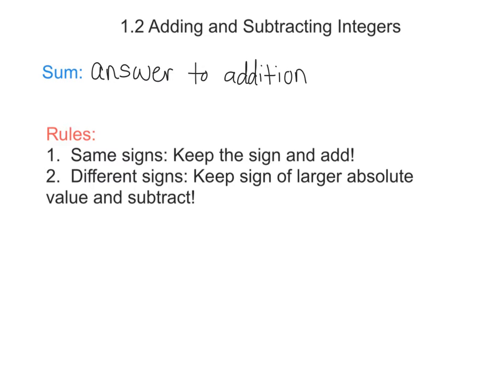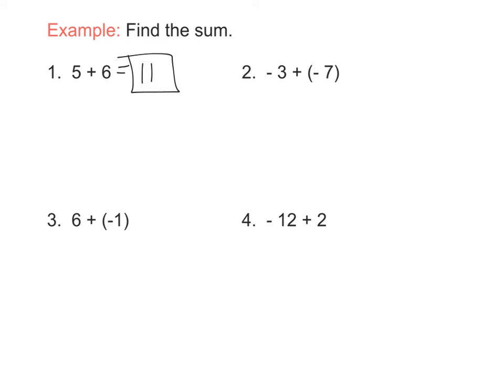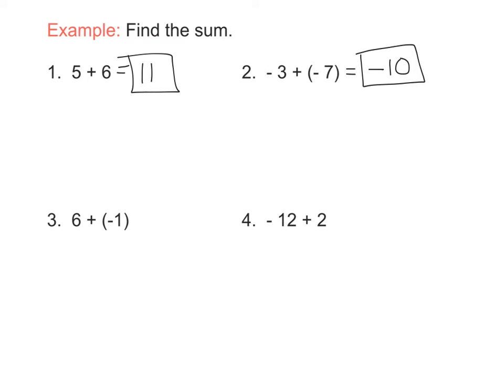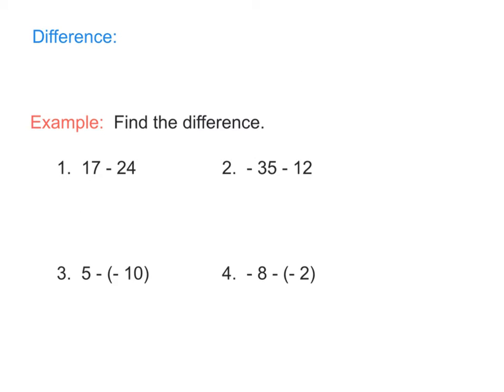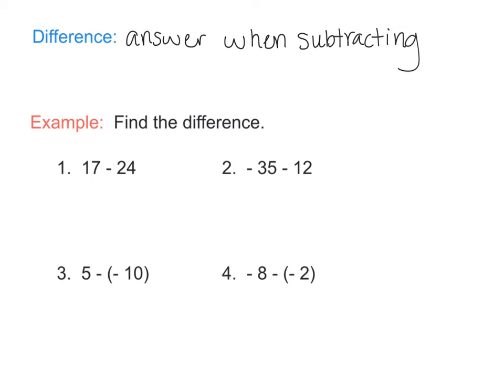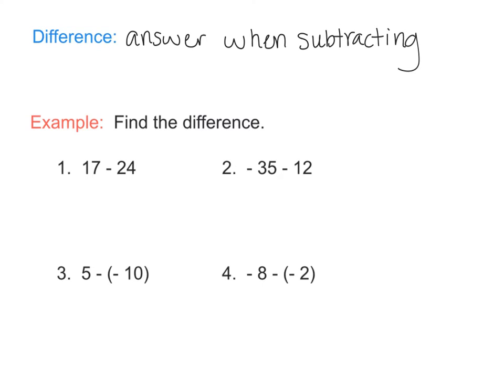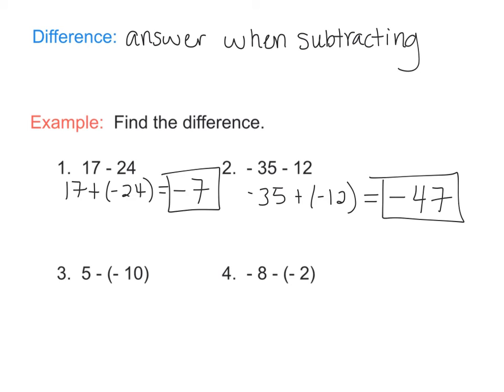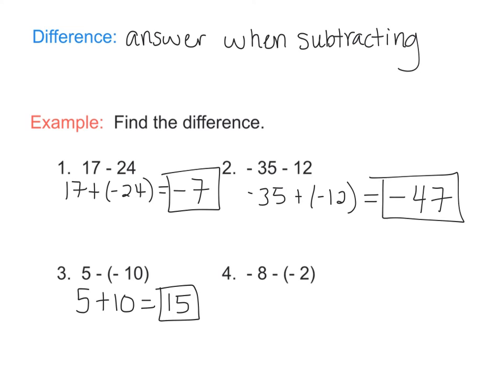Adding and Subtracting Integers